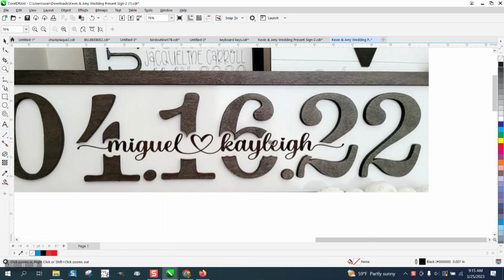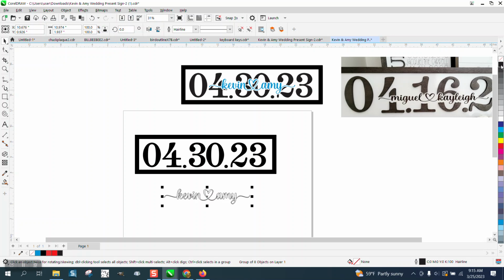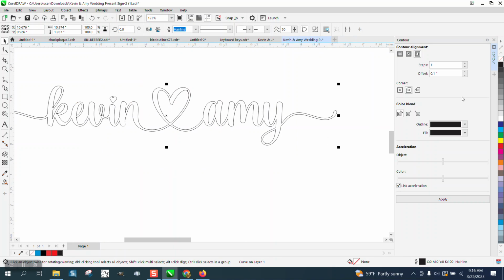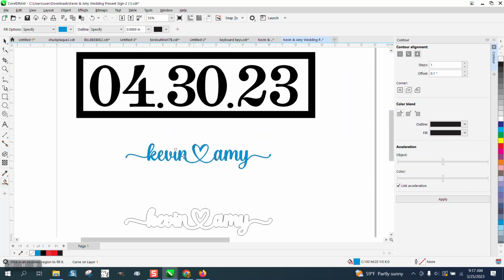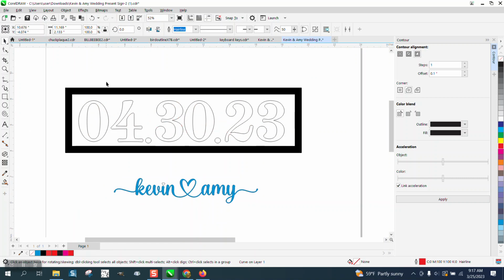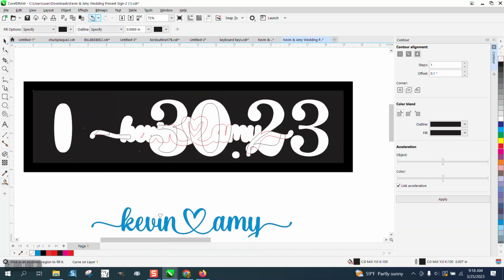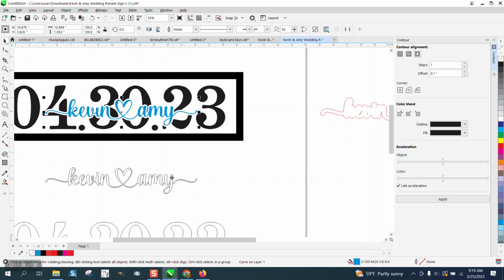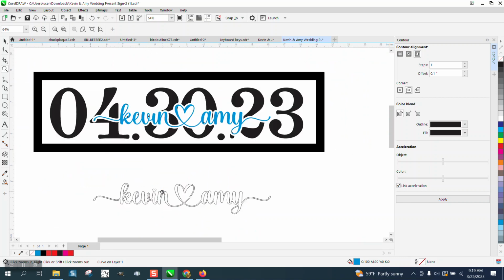Corel Draw Tips & Tricks Name inside of a date